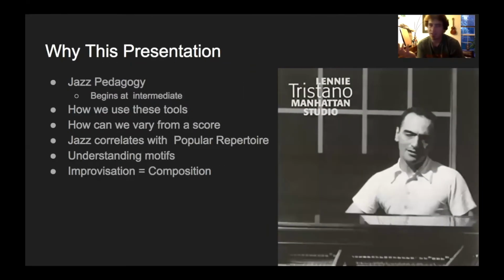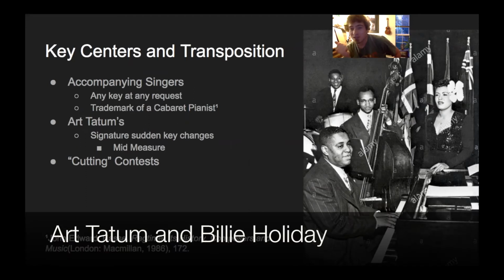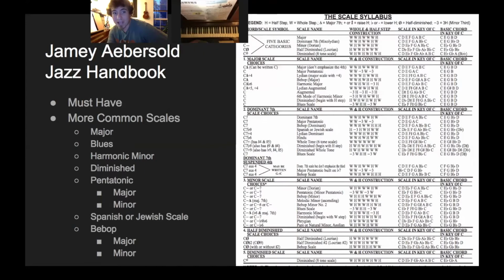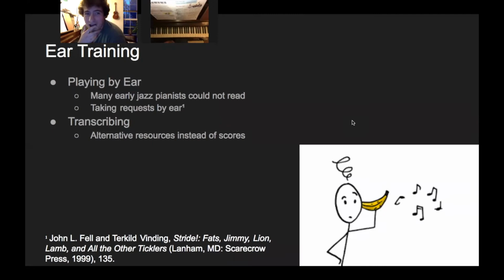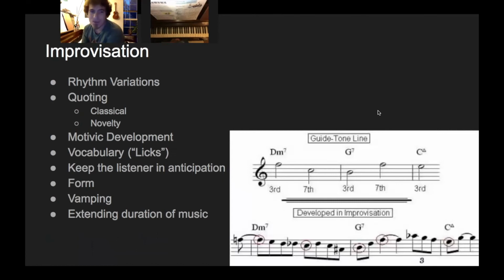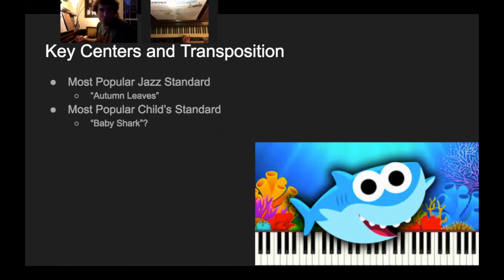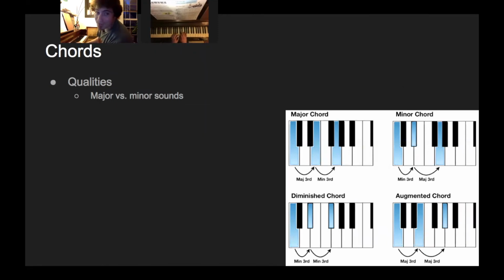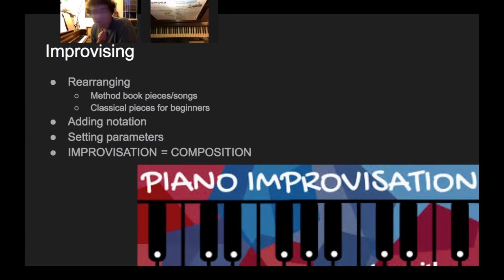Simplifying Early Jazz Concepts to Train Young Beginner Pianists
A Graduate presentation for George Mason's Piano Pedagogy Program.